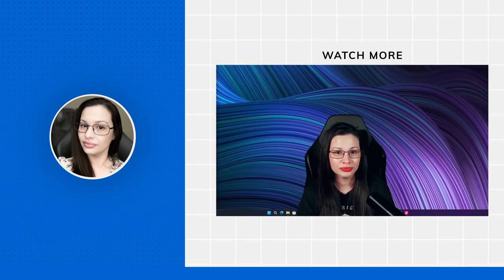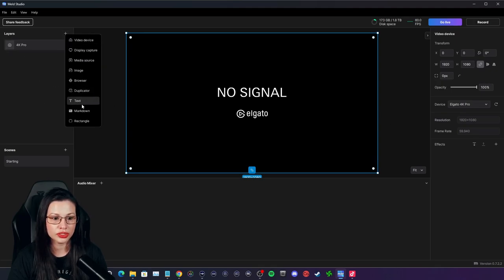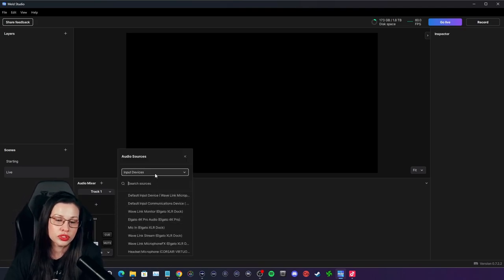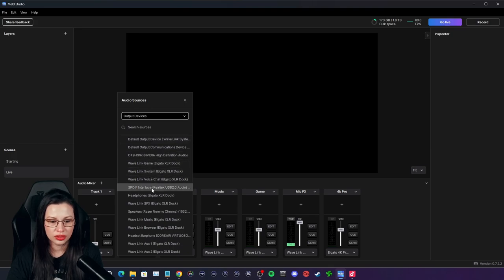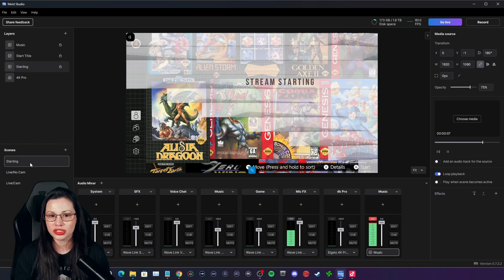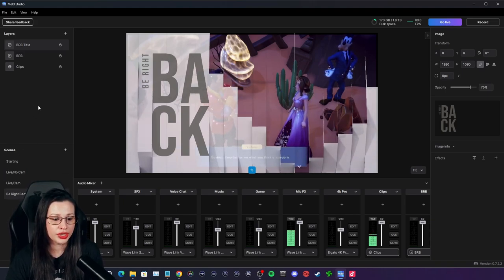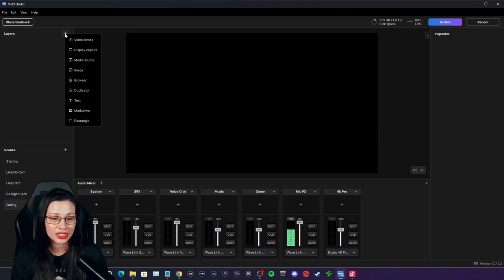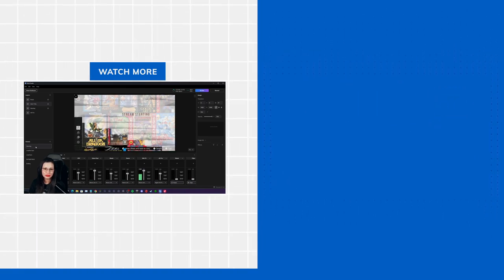(2024 Sept) Meld Studio Setup on Windows (Beta)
In this video I do a basic setup on how to use Meld Studio on Windows. Currently the app is in Beta. Now I do want to mention I am using Elgato's Wave Link Software for my audio routing. I didn't mention Twitch VOD because Meld Studio is a simple software to use for Live Streaming and Recording. The best part about Meld Studio is it's also available to Mac OS Users, as it started on Mac OS. Please don't ask me about Apple's Mac OS, I do not own a Mac any longer. If had the funds for it, I would make more Mac OS content. I do not, and finances are on a tight budget. As for the content, I am happy to answer any questions on the software, and audio routing. Now I know I didn't setup alerts, as the video was already hitting 30 mins. It's a source like any other, and you'd just look to the right to tweak any properties.